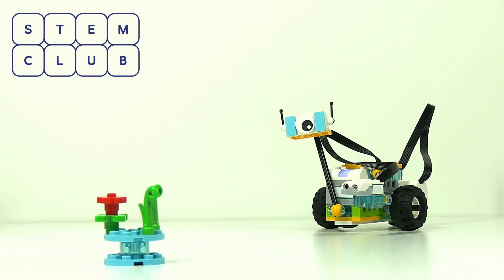LEGO Robotics - Milo the Rover Sensor 1